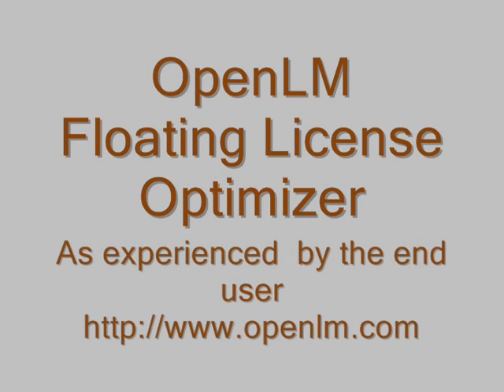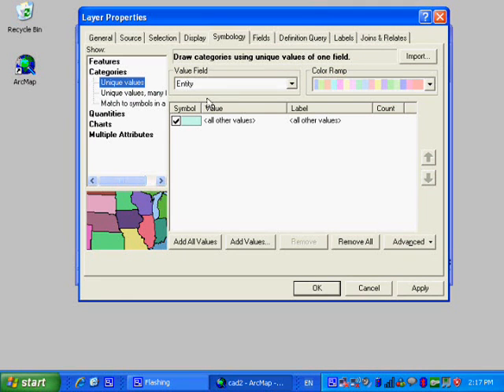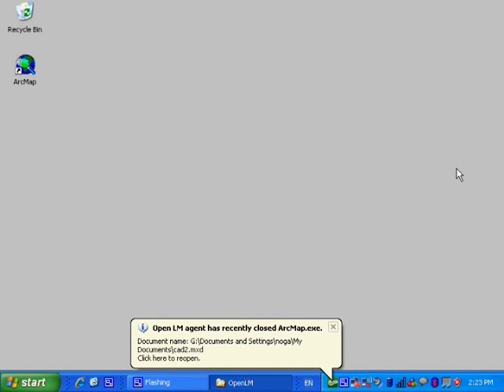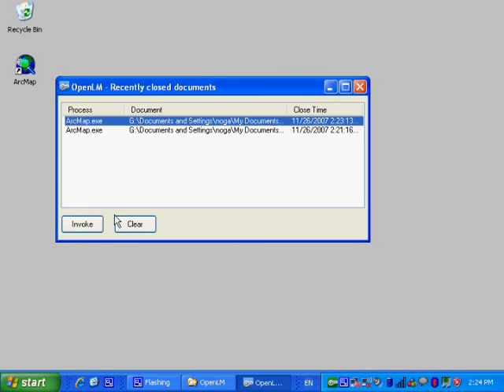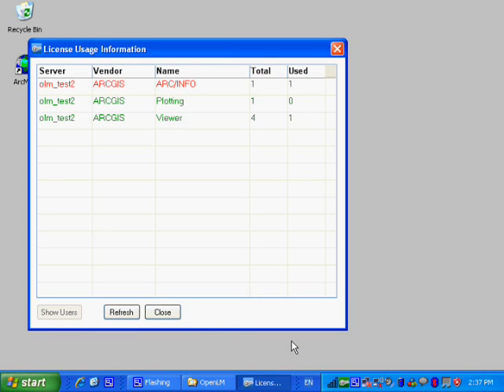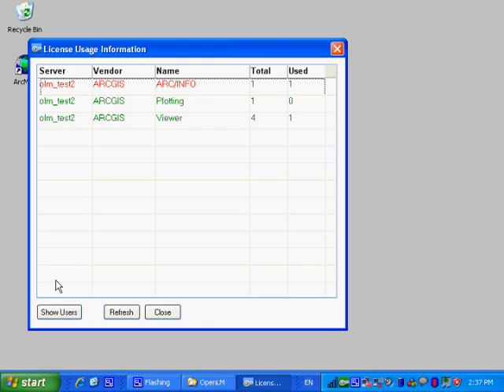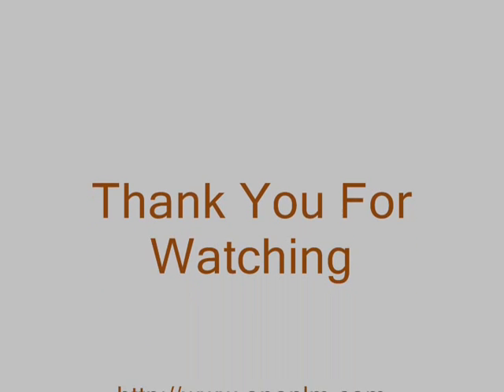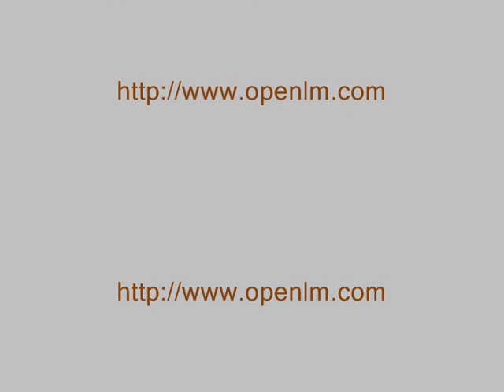OpenLM Floating License Manager for FLEXlm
OpenLM is a floating license optimizer for software systems based on Macrovision FLEXnet (Globatrotter FLEXlm). This movie demonstrates OpenLM from the end user point of view. The movie  demonstrates how OpenLM is manage to save and close a user's project in order to release his floating license back to the pool. Before closing any project, the OpenLM system will save it and will create a pop message bubble for the user, allowing him to reopen the project by a single mouse click. OpenLM is also allowing the end user to query the status of the license server, by displaying the availability of licenses on multiple license servers.

In this film OpenLM features are demonstrated using ESRI Desktop ArcGIS (ArcInfo, ArcEditor and ArcView). OpenLM is also supporting custom applications developed by using ArcObjects, see the Developers samples on our website.

OpenLM provides a full suit of tools that help the system administrator to manage all the floating licenses of the organization. However, the system managers tools are not demonstrated on this film, please watch other films at the OpenLM web